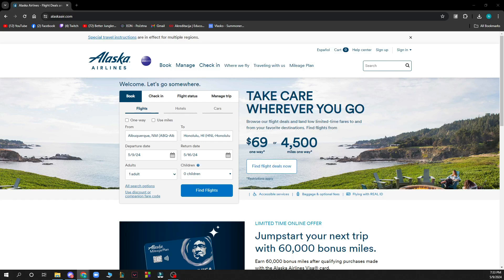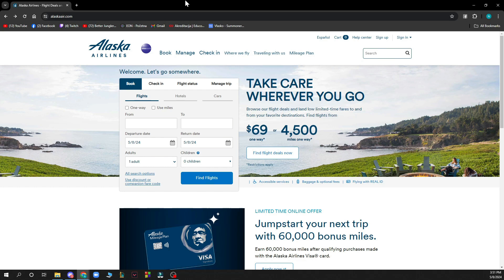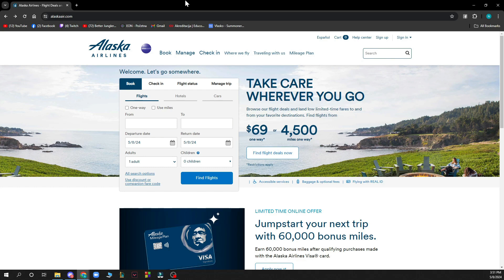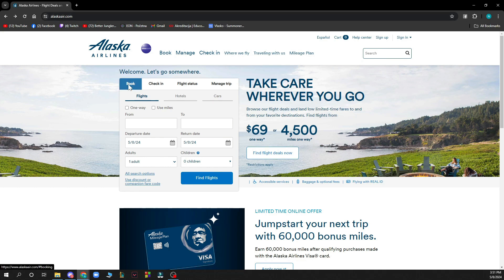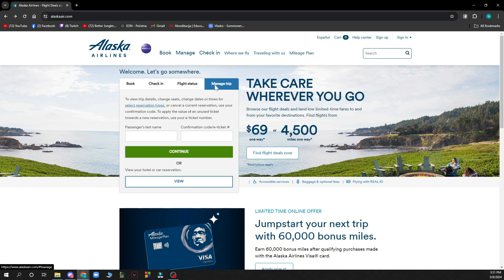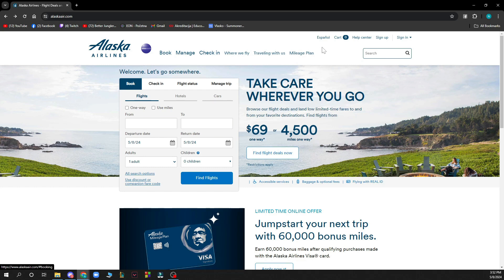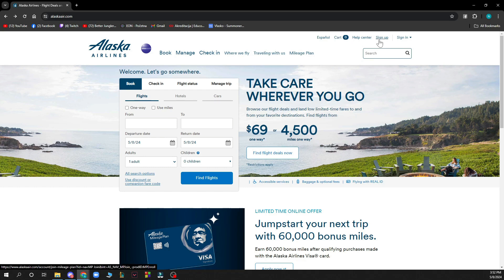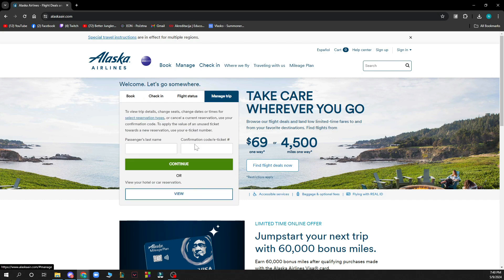How To Change Seats on Alaska Airlines (Quick Tutorial)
In this video I will show you How To Change Seats on Alaska Airlines. It would be good if you watch the video until the end so that you don't miss important steps.